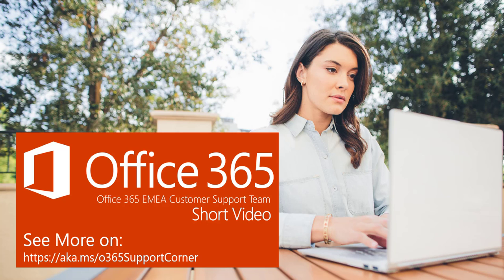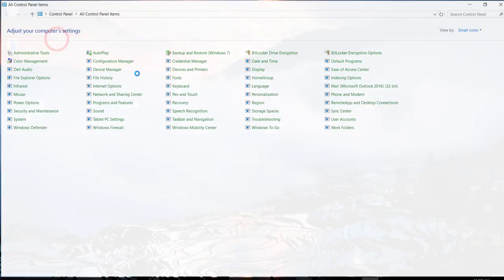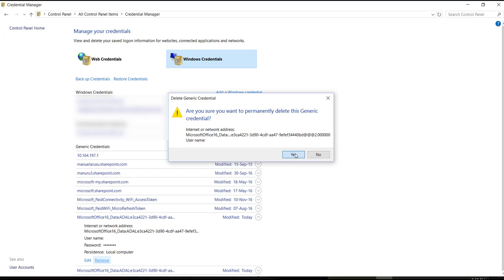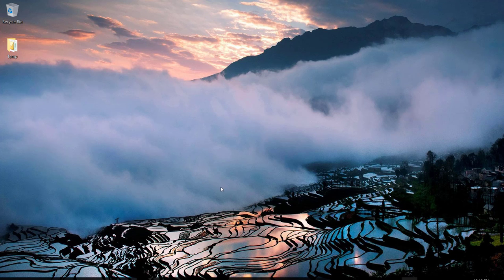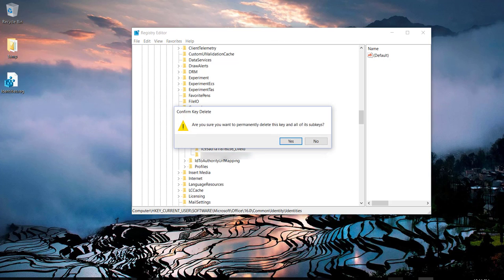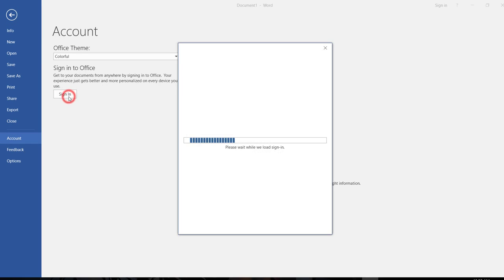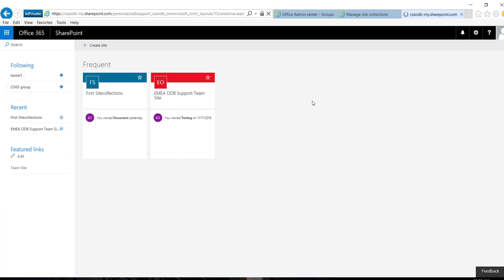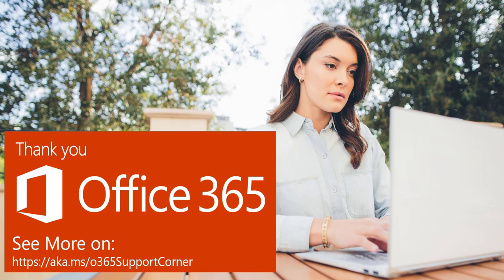Short Video: OneDrive for Business – Fixing credential issues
In this video you will find some steps that could help you fix it yourself:

1. Close OneDrive Sync Client
2. Go to Control Panel\Credential Manager \Windows Credentials
               - delete the Office15 and Office16 Entries
               - delete OneDrive Cached Credentials Business  Entry
3. Open Registry Editor and delete the HkeyCurrentUser/Software/Microsoft/Office/16/Common/Identity/ “Identities” folder
4. Open Office Application (ex. Word) and Log back in with your business Account
5. Go to the portal.office.com and re-start sync from OneDrive library.